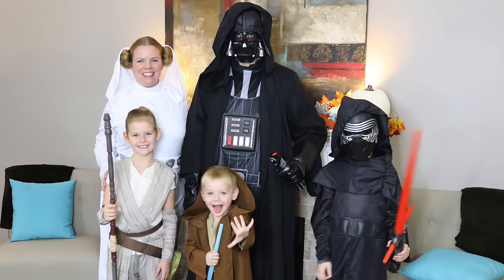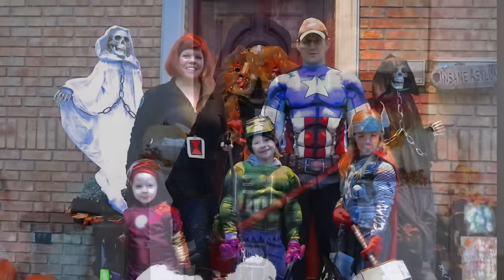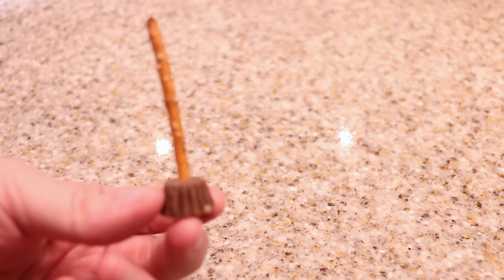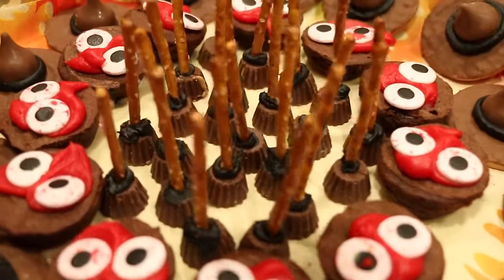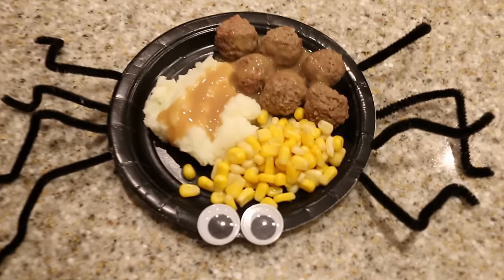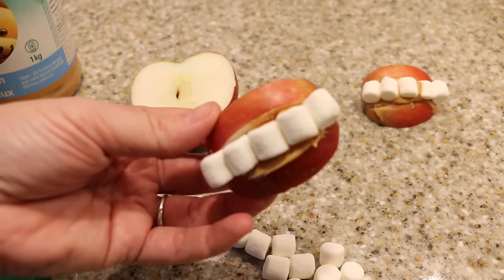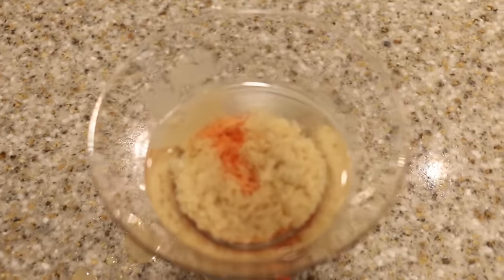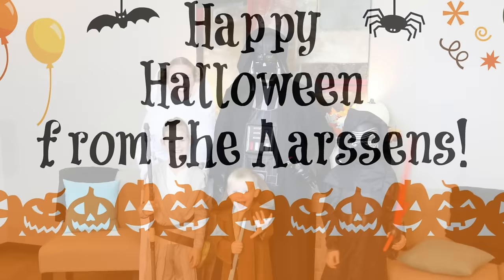5 Last Minute Halloween Ideas!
Here are 5 quick and easy last minute Halloween Ideas for you! Make 5 minute Halloween no-bake treats for your kids or even a Bloody Brain martini for yourself (sometimes Mom's need a stiff drink).

Want a fast, five minute Halloween dinner idea? Just make a cute spider plate or bowl and transform anything into an easy Halloween dinner!

Every year we get our costumes from Party City.

Every year our family dresses up as a "theme" for Halloween.  This year we dressed up as Star Wars, last year we were The Avengers and they year before we went at Alice in Wonderland characters.

Let me know what you are dressing up like this year!

Artist Pre-order my NEW book for just $11.57